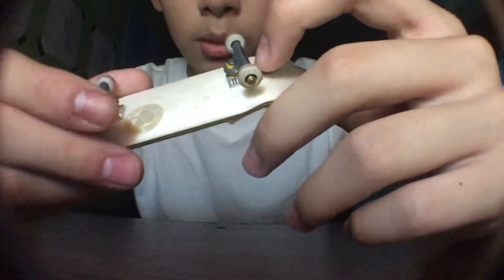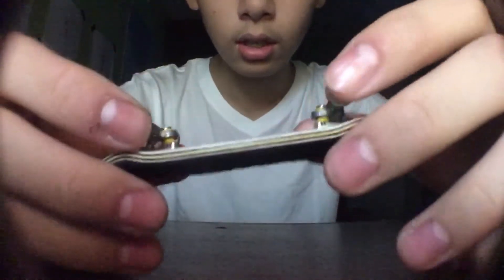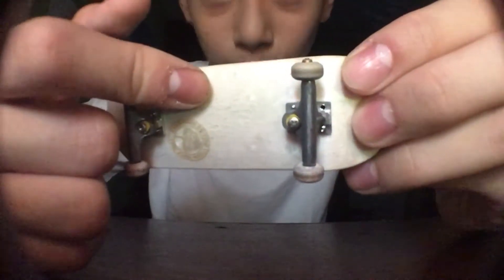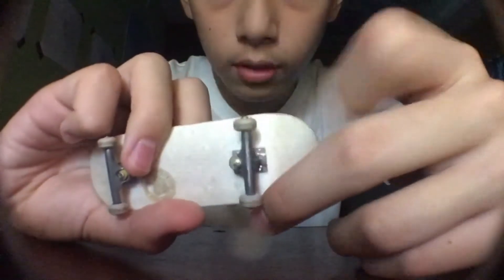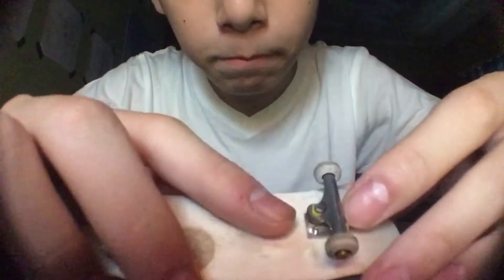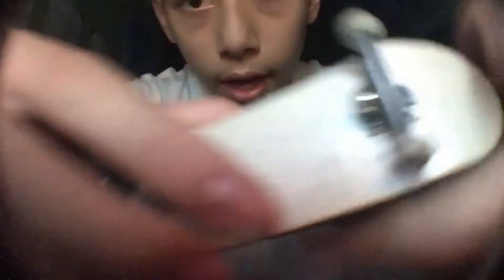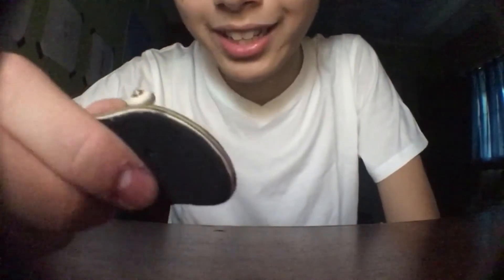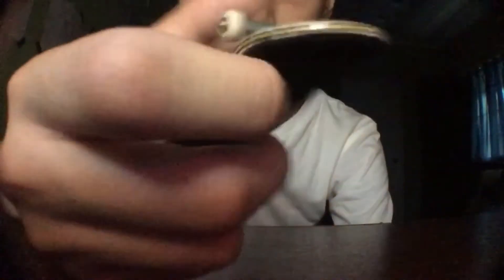DYNAMIC TRUCKS REVIEW!!!!!!!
Honestly the best trucks I've ever owned... EVER. Another cool thing about these trucks that I didn't mention in the video is that with other trucks you're gonna look at their price tag and think "hey I might as well get a pair of BRTs for that price" well for the price of these trucks you're not going to think that. I also forgot to say thank you Sir Bike for selling me these trucks at SMF!!!

Follow Dynamic trucks on Instagram: @dynamicfb